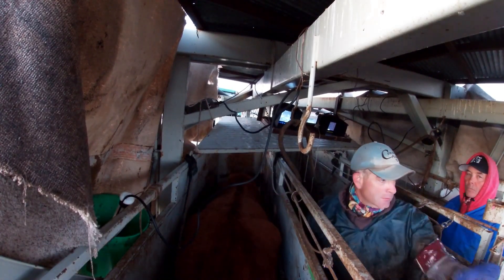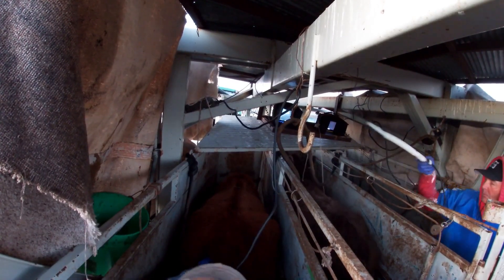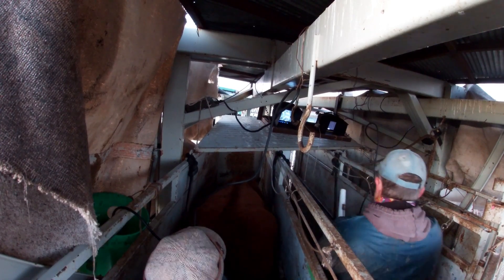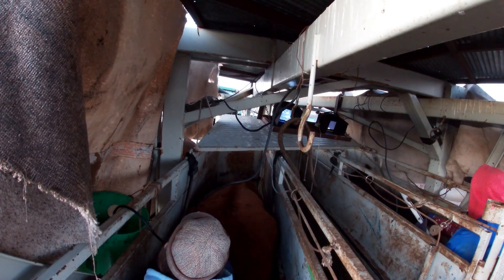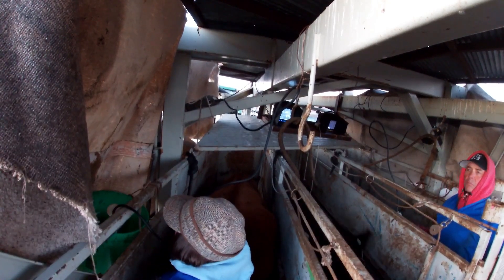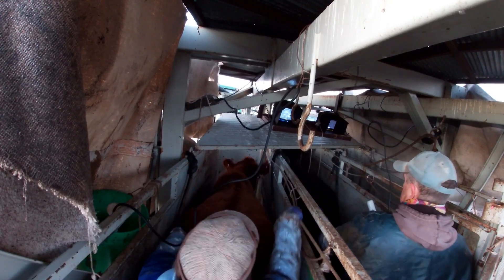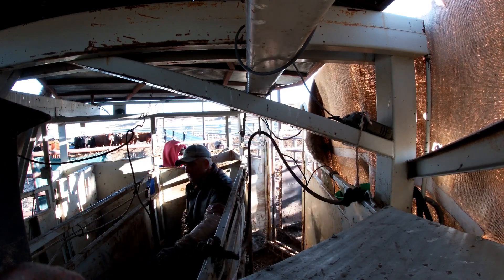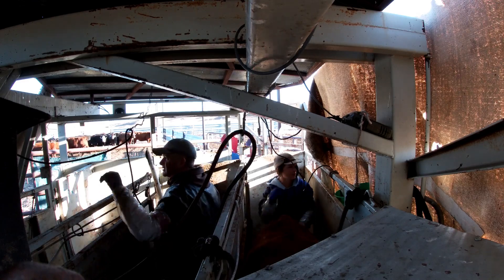Are they pregnant? | Preg Checking Cows 2019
After breeding season the question is always, "are they pregnant?" We spent Monday this week preg checking our herd and found out which cows were pregnant, which cows were not, and how well the the bulls did their job.

We use ultrasound technology to look for signs of pregnancy, which include seeing a calf or fluid in the cow's reproductive tract. If we don't see any signs of pregnancy, we double check ourselves by preg checking the old fashioned way - by feeling for pregnancy or lack thereof.